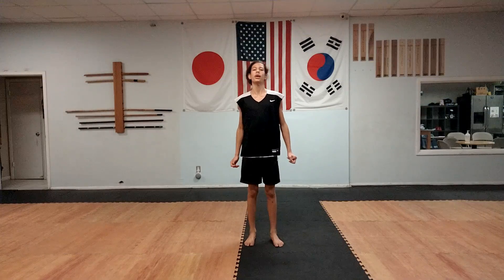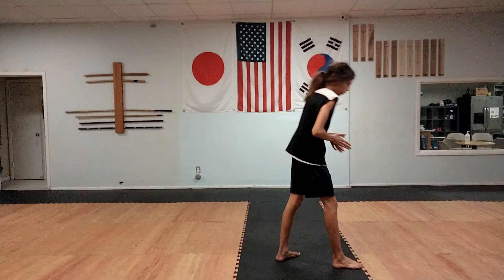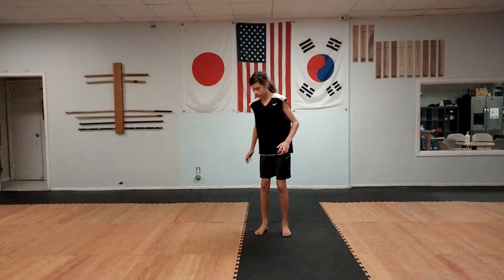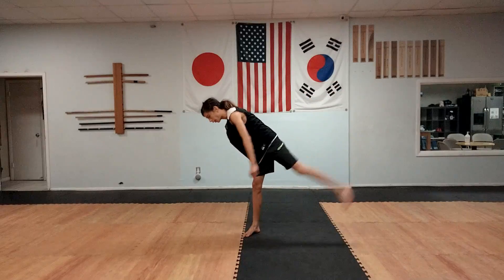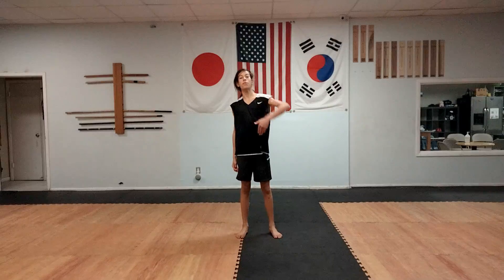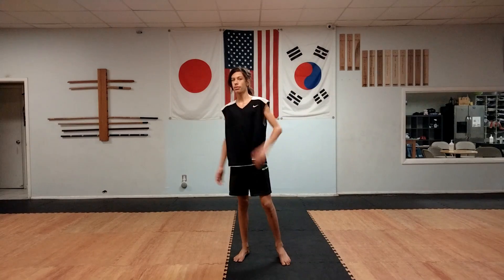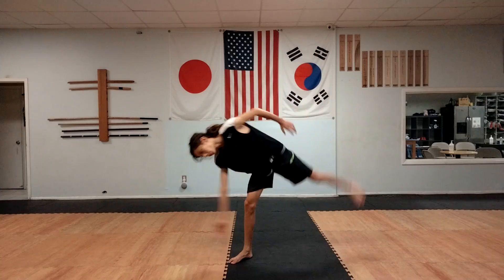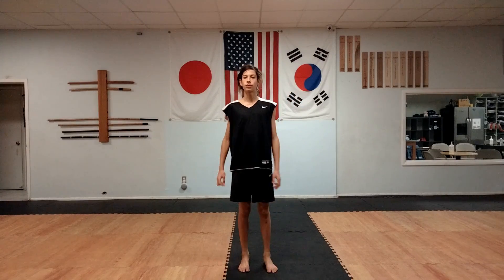Learn to AERIAL \ no handed cartwheel, the EASIEST WAY!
In this video I will show you how to aerial, without even knowing a cartwheel, this move is pretty easy, but it's even easier if you have good flexibility.